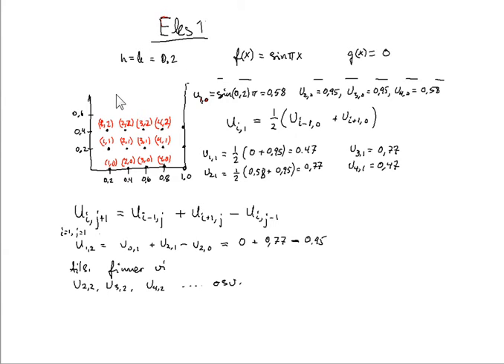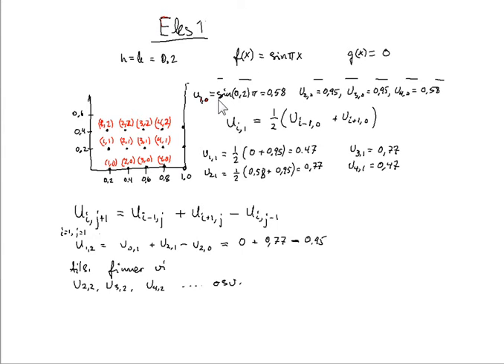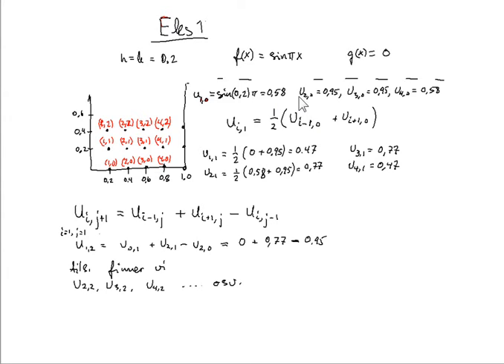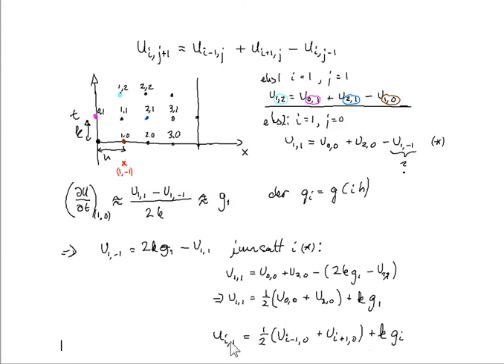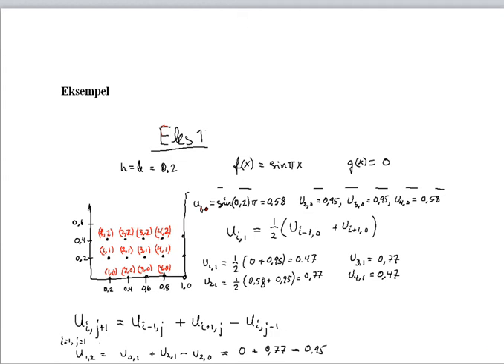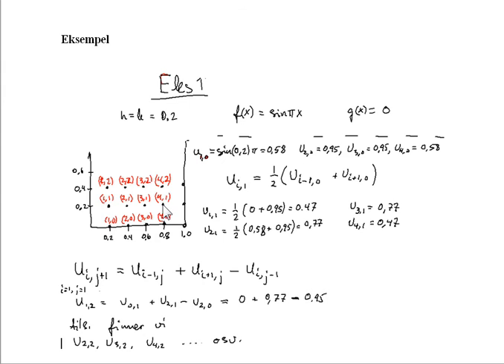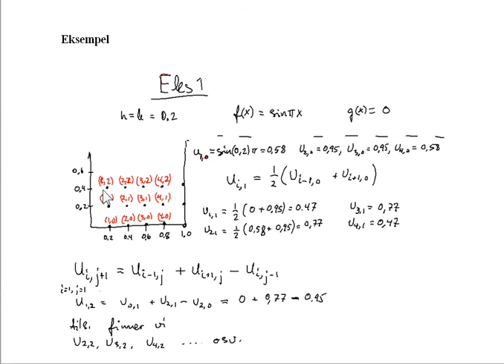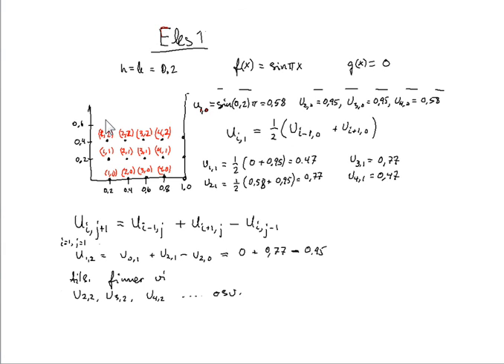Example of numercal solutions for hyperbolic problems